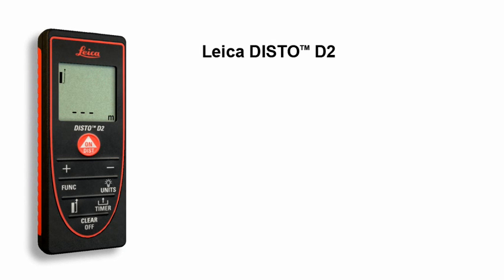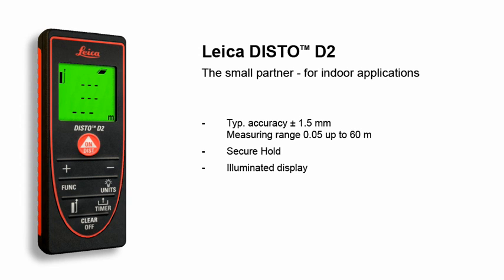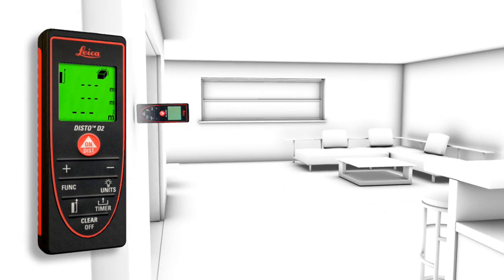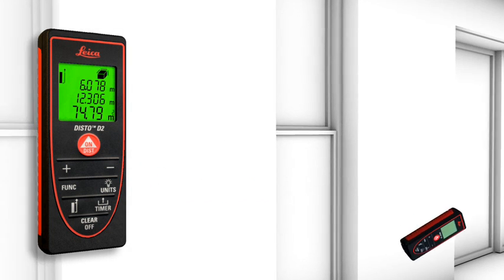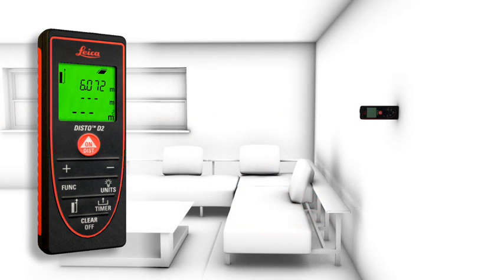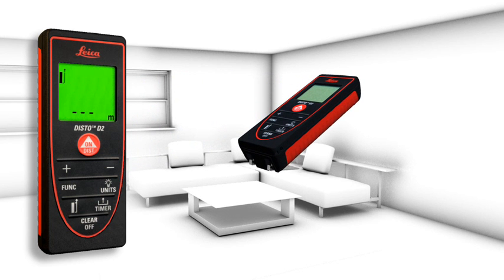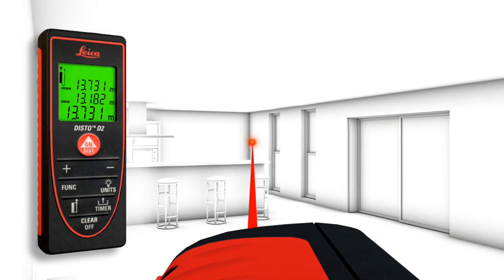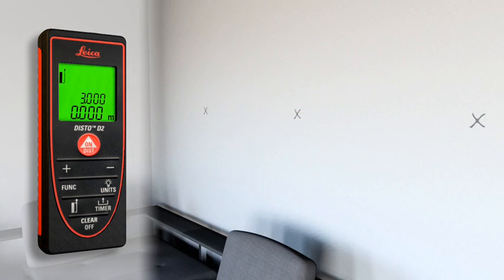Leica DISTO D2 avståndsmätare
Leica Disto D2 är en lasermätare som främst är avsedd för inomhusbruk. Den mäter upp till 60 meter och mätvärdena presenteras tydligt på en belyst display.